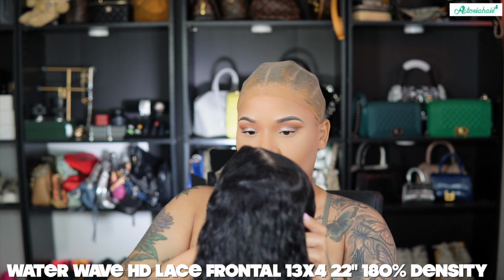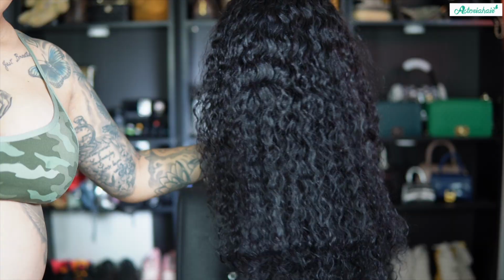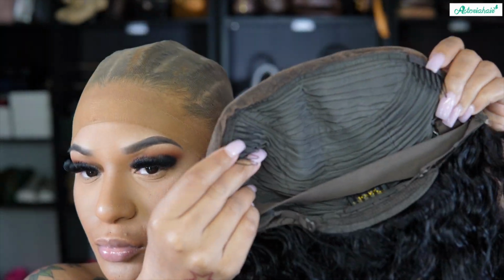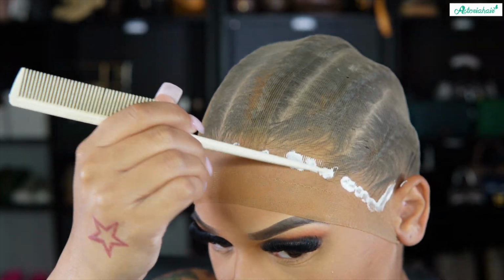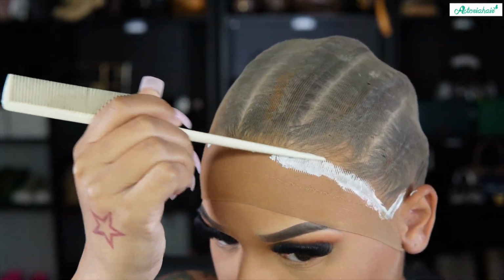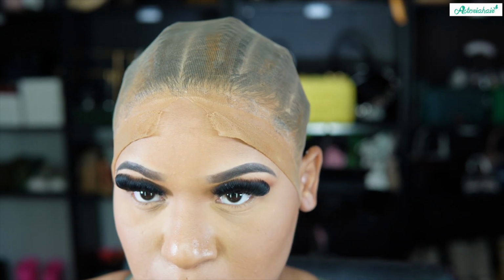😱NOW THIS IS HD LACE!😳 WATER WAVE FRONTAL WIG INSTALL | PRE-PLUCKED & PRE-BLEACHED | ASTERIA HAIR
Hair Info: 22 inch water wave 13x4 HD lace front wig 180% density

▬▬▬ Asteria Hair 7th Anniversary Celebration ▬▬▬
UP TO $85 OFF, CODE: 7year